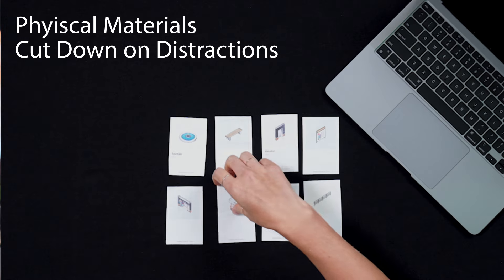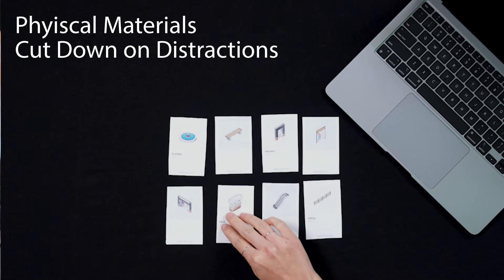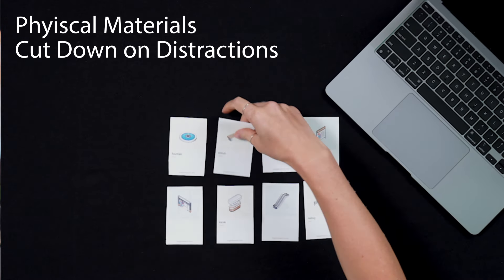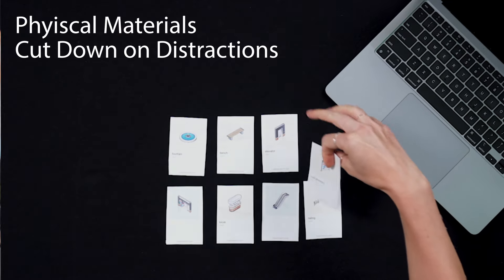5 Ways to Learn Turkish with the Visual flashcards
← Click here to sign up for a free lifetime account right now and take advantage of our Flashcards right now!

Step 3: Start speaking Turkish with the best online resources

In this video you will discover how to learn Turkish words and phrases with flashcards.

TurkishClass101 is the best place to get started with the Turkish language as you will get on your way to Turkish fluency fast. We provide you with everything you need to maser the language.